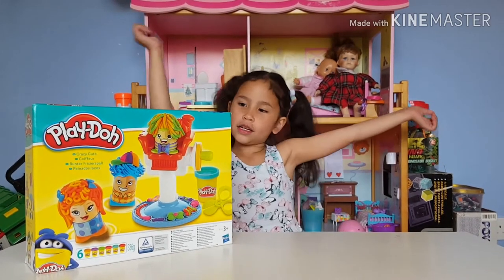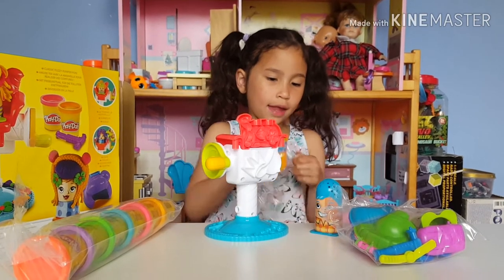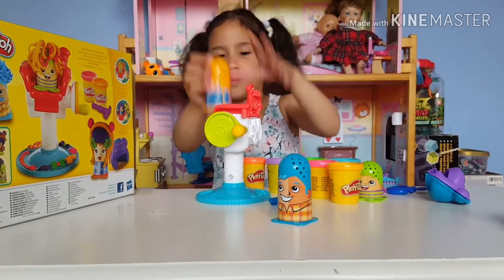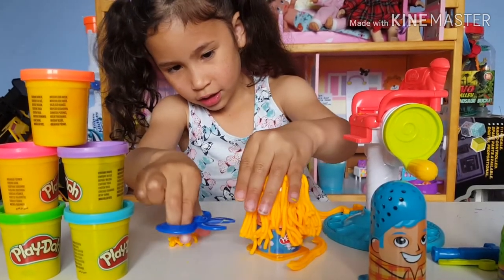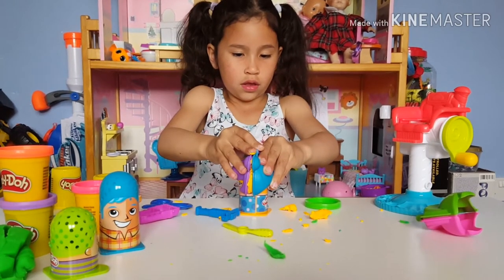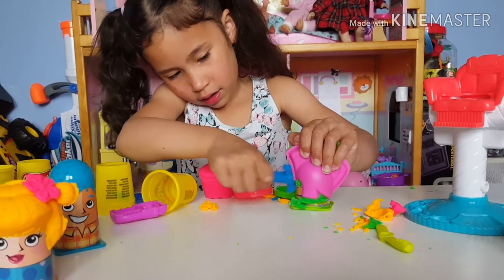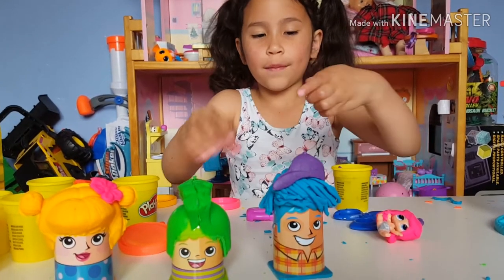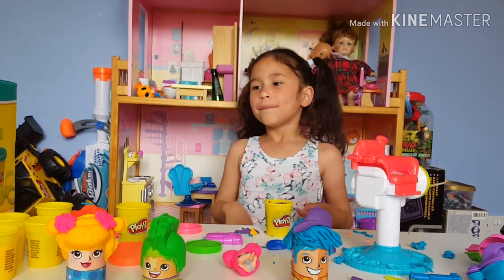Play-Doh Crazy Cuts Playset Review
Play-Doh play lets kids take the lid off their imaginations and explore their creativity
Can packs and basic tool sets offer all kinds of open-ended play
Play sets come in many different themes and offer lots of creative role play

You re the boss at the Crazy Cuts barbershop and it s time to make the most colorfully creative hairstyles ever A family of 3 character thimbles and 6 Play Doh colors make for lots of fun options Just sit your customer on the chair and then crank the handle to grow out silly hair Your complete suite of accessory tools lets you shape those long locks into all kinds of unique styles When it s time for a haircut cut it all off and start all over again